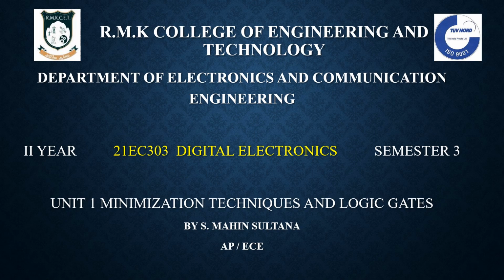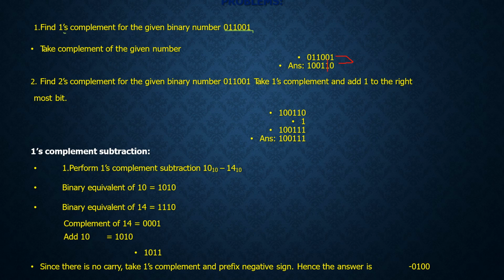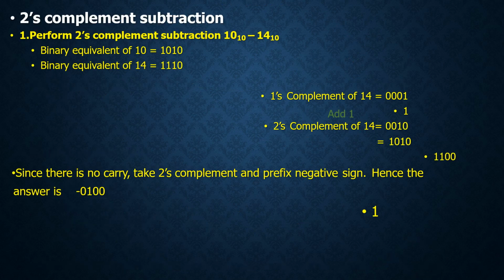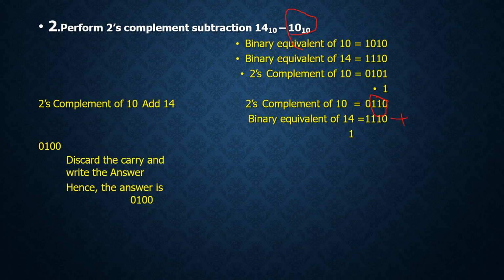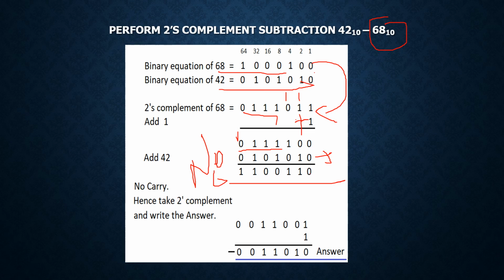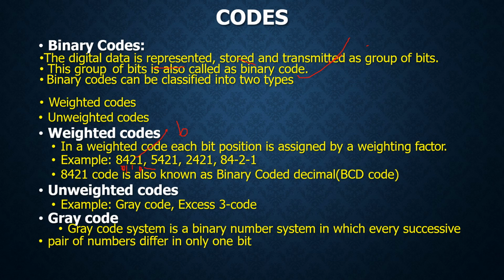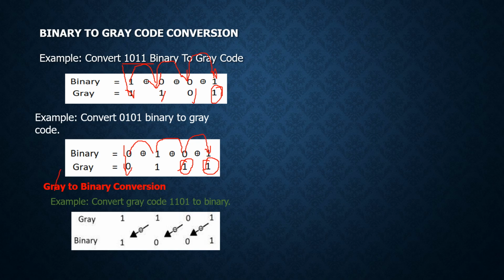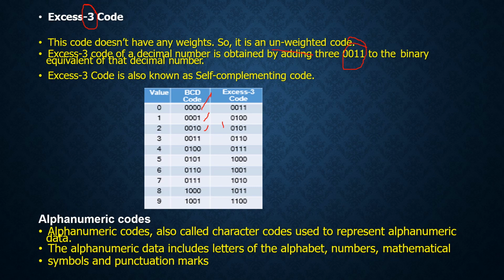1’s and 2’s complementS UNIT1